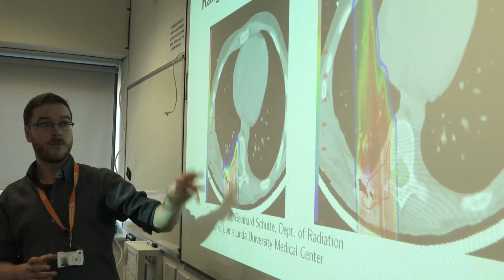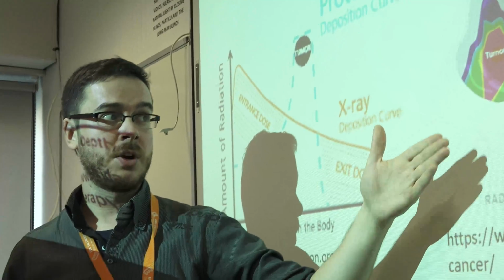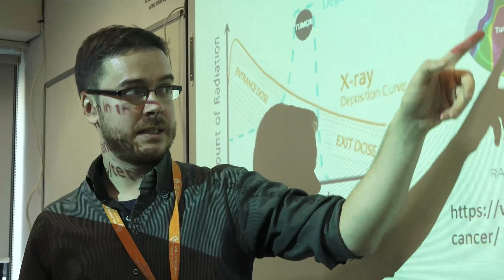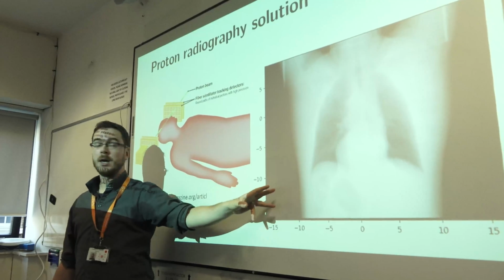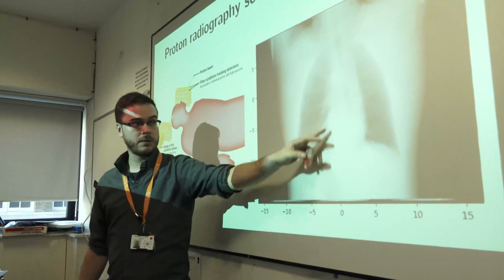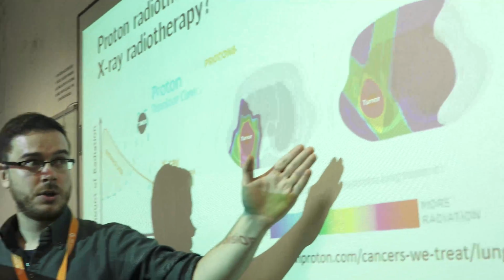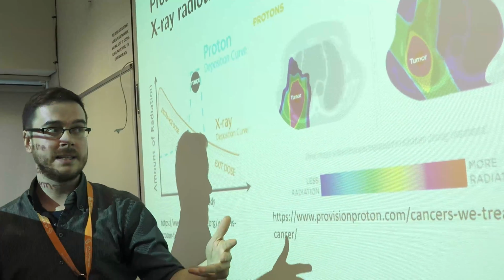CDT 116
The University College London EPSRC Centre for Doctoral Training in Medical Imaging